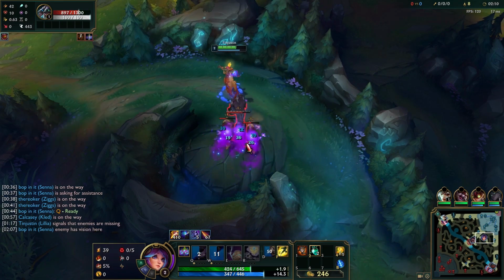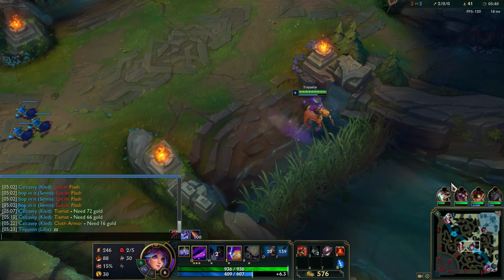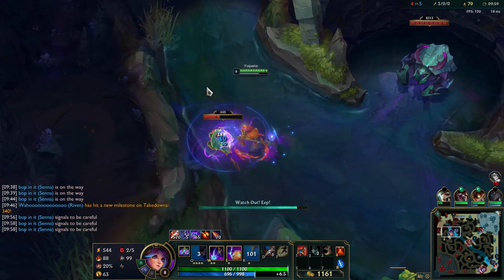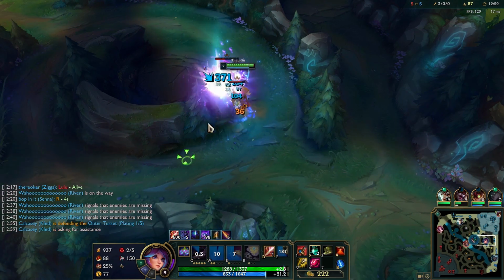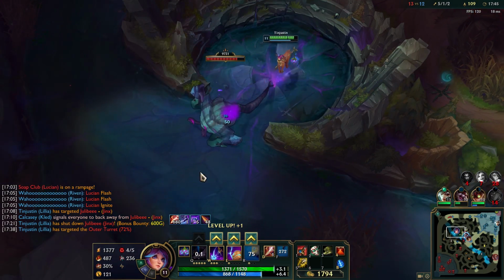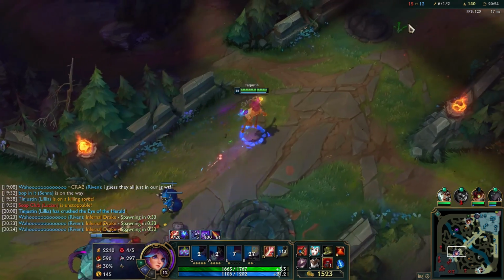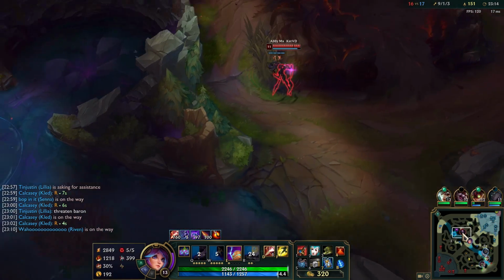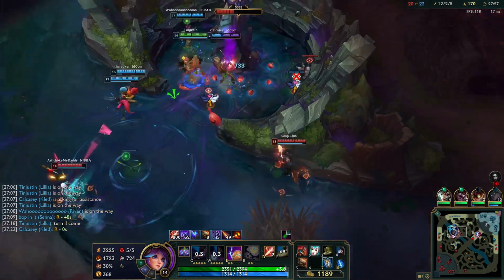I like playing Lillia because she is a horse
Lillia is a horse, Kha'Zix told me so - Unranked to Challenger Season 10